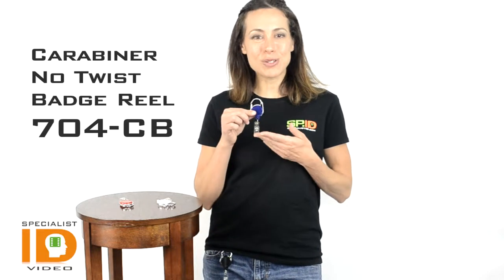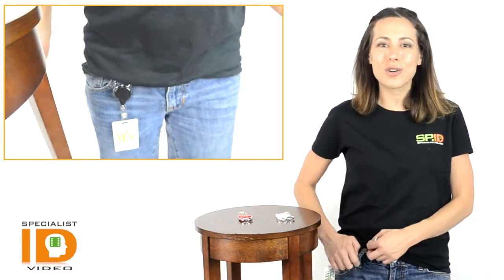704-CB Carabiner No Twist Badge Reel by Specialist ID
Carabiner No Twist Badge Reel 704-CB by Specialist ID
Make the Carabiner No Twist Badge Reel 704-CB the simple solution to keep your ID badge facing forward at all time.